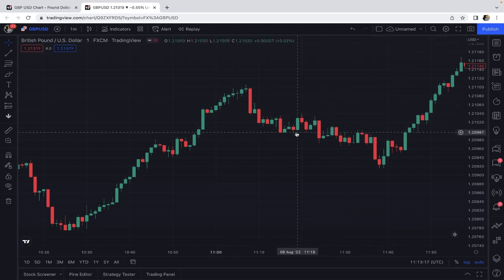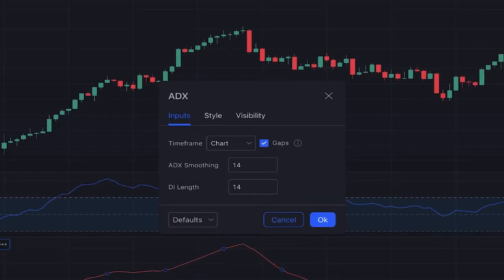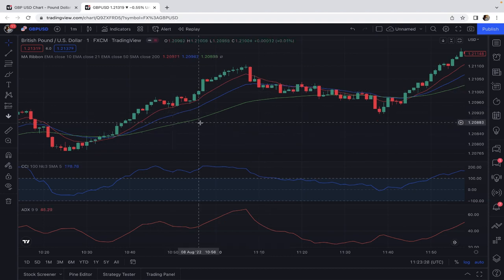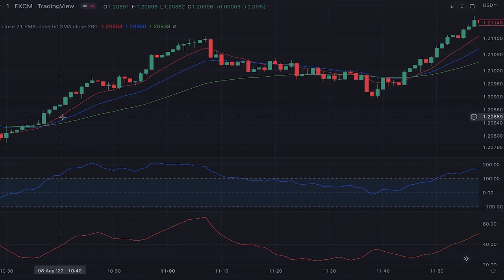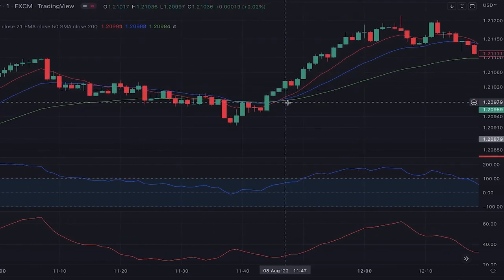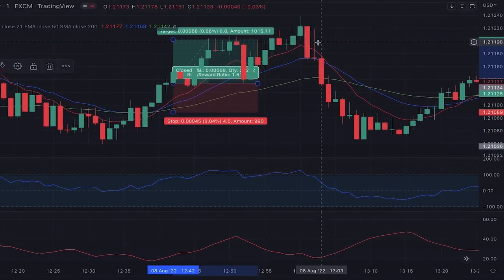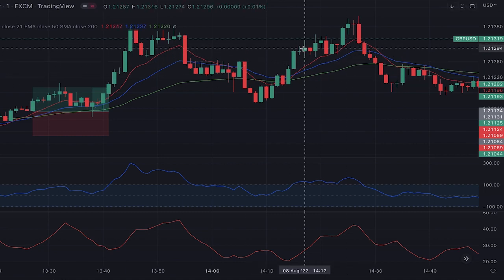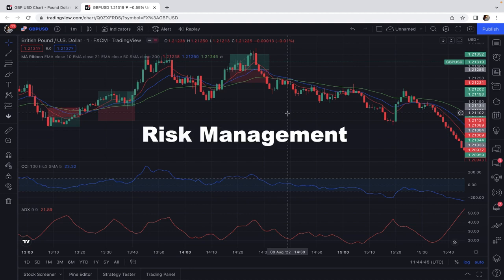This 1 Minute Scalping Strategy Is Highly Profitable! High Win Rate Strategy